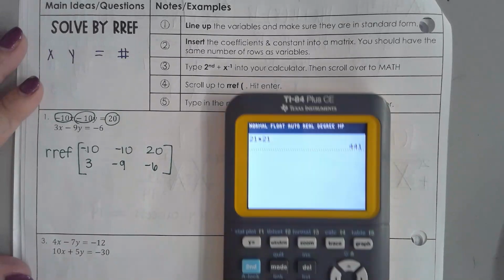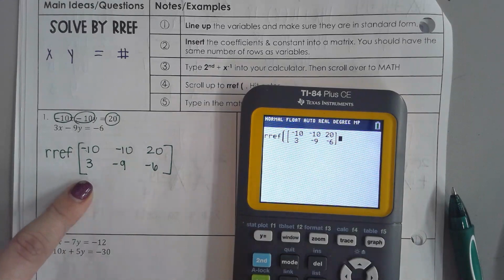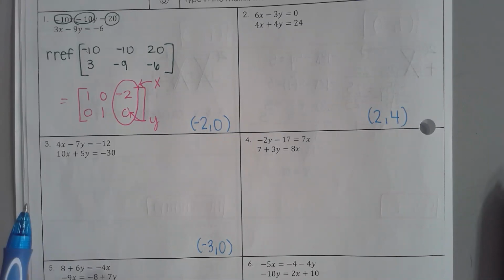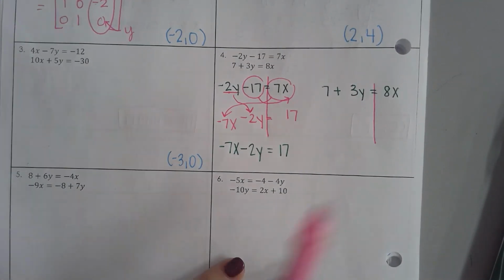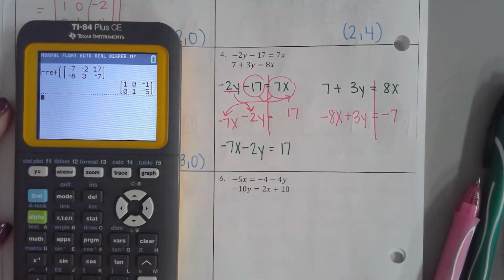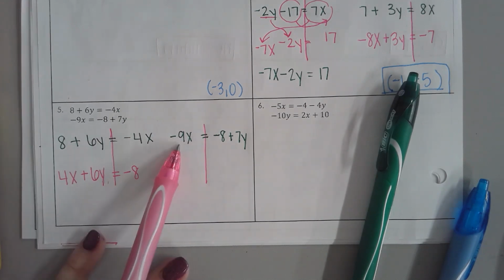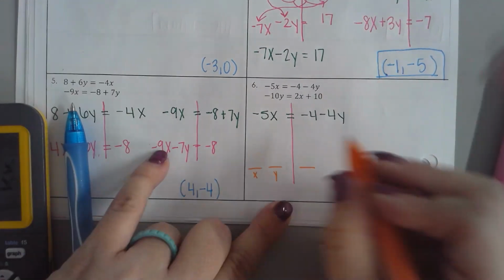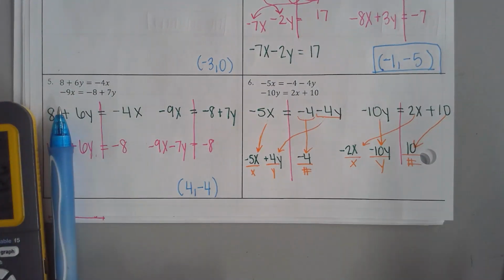Algebra 2 - 3.4 Solve Systems Using RREF